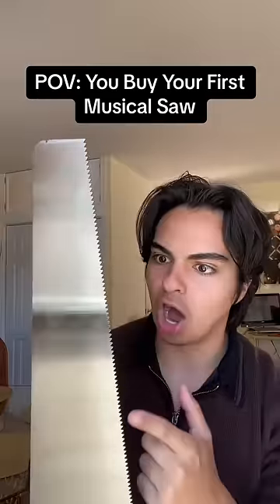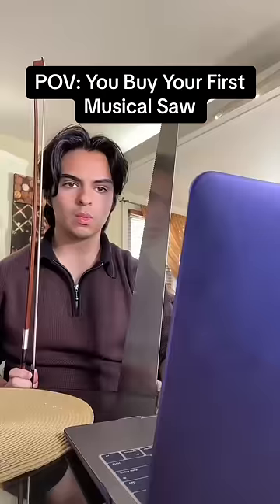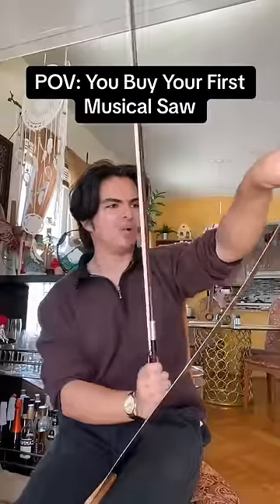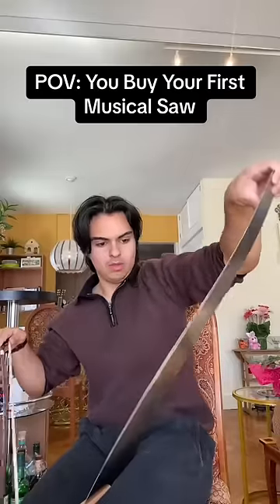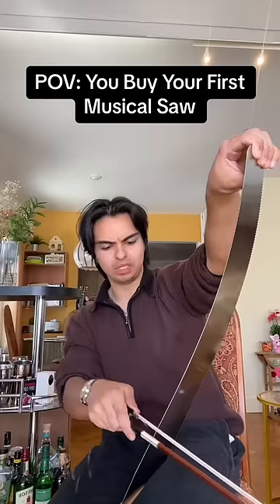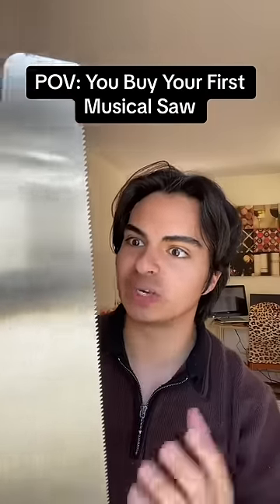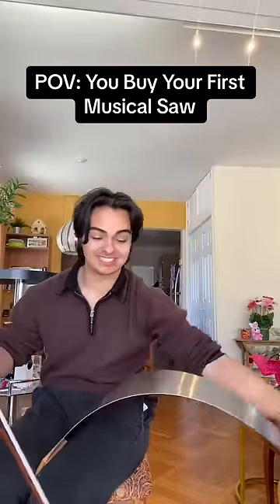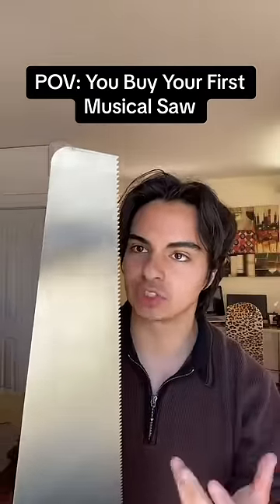POV: You Buy Your First MUSICAL SAW 🤯